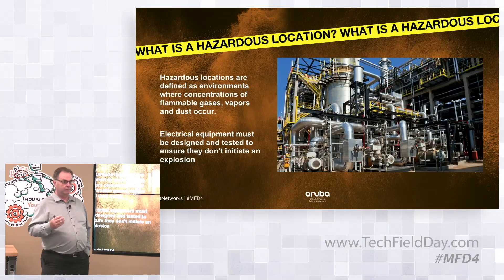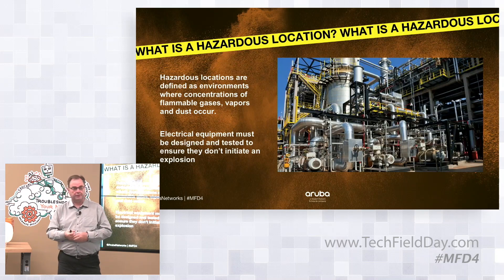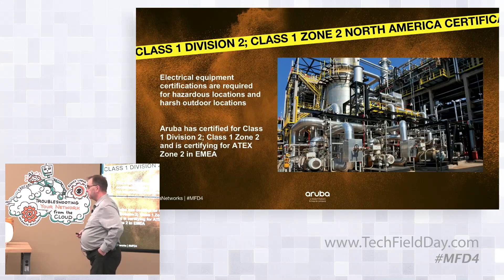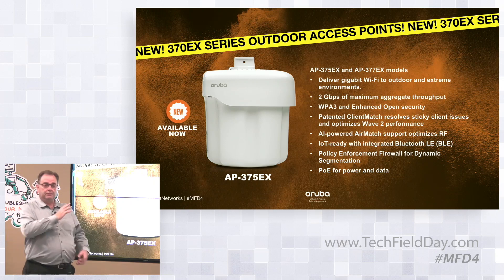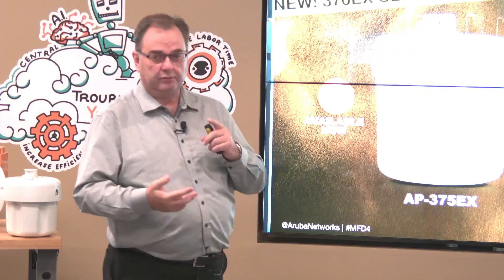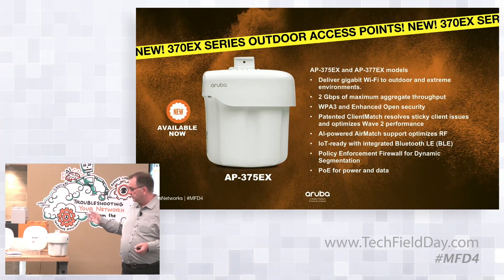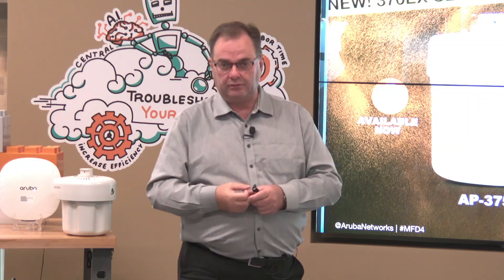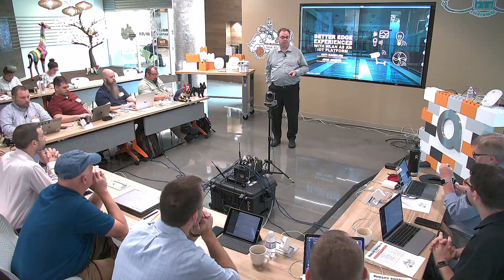Aruba Outdoor Access Points for Hazardous Locations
Aruba is introducing two new models in the Aruba 370EX series for operation in Class 1 Div 2/Zone 2 and ATEX Zone 2 areas. The solutions leverage the ease of install that Aruba APs have a track record of providing without sacrificing radio operation and robustness. We’ll be talking and showing this product and answer any question about its design.

Presented by Eric Johnson, Director of Product Line Management

Recorded at Mobility Field Day in Silicon Valley, CA on August 15th, 2019.